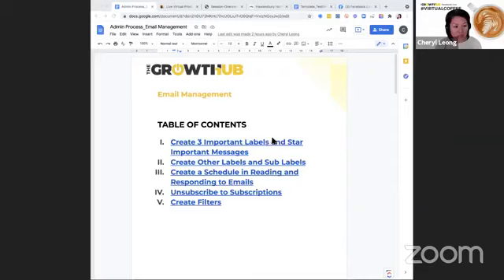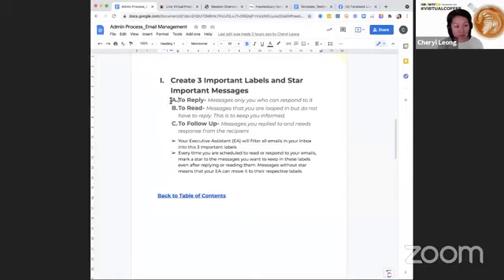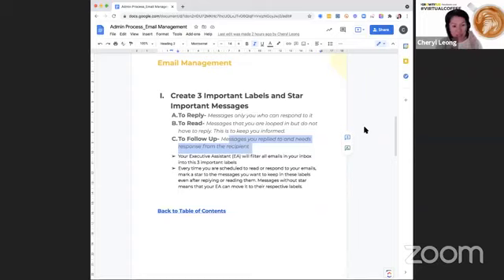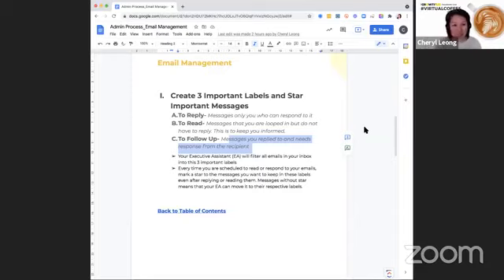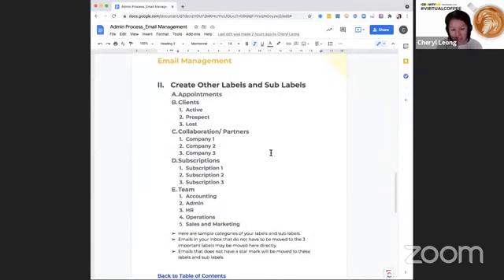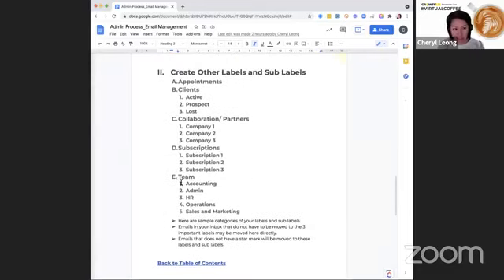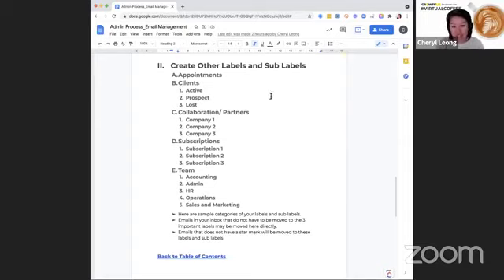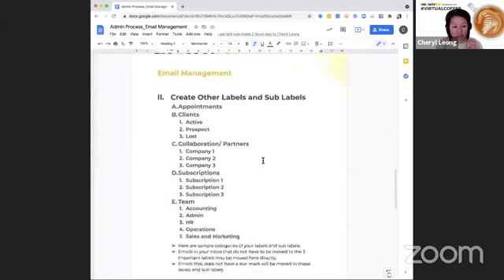How to Get Your Inbox to Zero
It's time to upgrade your traditional coffee break. ☕
Join us for a piping hot episode of our Virtual Coffee Sessions with Prosper Turuvinga!

We'll be stirring up some stimulating conversations about How to Get Your Inbox to Zero. Go ahead and grab your favorite mug, sit back, and enjoy a virtual latte with us.

Trust us, it's better than a drive-thru cappuccino!

If you’re new to my channel, I am Cheryl Leong, the Chief Freedom Officer of The Growth Hub Global and CEO of Big Impact Group. I am also a mum to 2 gorgeous children and, when I’m not helping businesses grow and building properties, I run Property Development Australia (PDA), Australia's largest online property development community. I believe we can impact greatly while helping others achieve their goals as well. 💓

Looking to start scaling up? I’ve got some cool guides to help you begin!

🏠 JOIN OUR MENTORING GROUP: “The Business of Property”

00:00:00 Introduction
00:00:00 How's email management for you
00:03:35 Process of Email Management
00:04:17 Create 3 Important Labels and Star Important Messages
00:05:33 Schedule time to read the email
00:06:17 Inbox Ready Chrome Extension
00:09:27 Set-up your main and sub labels
00:11:24 Create a schedule in reading and rsponding to emails
00:12:15 Unsubscribe to Subscriptions
00:12:51 Create Filters
00:13:38 Close